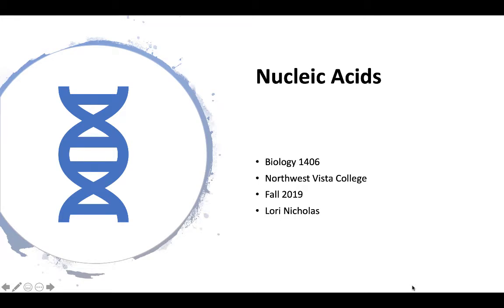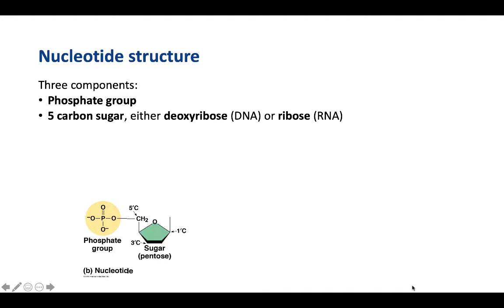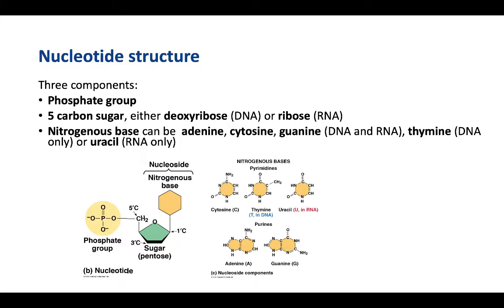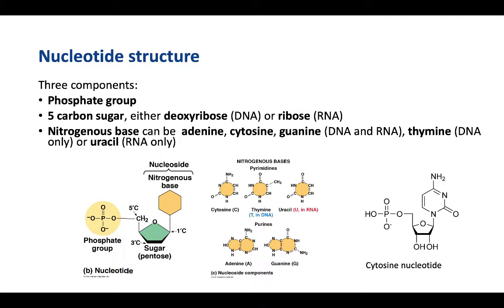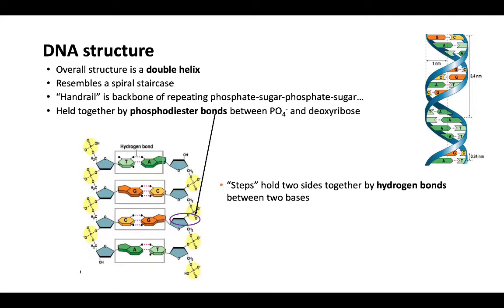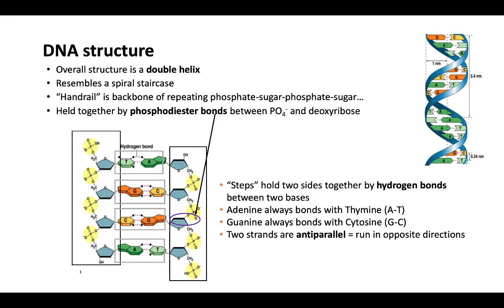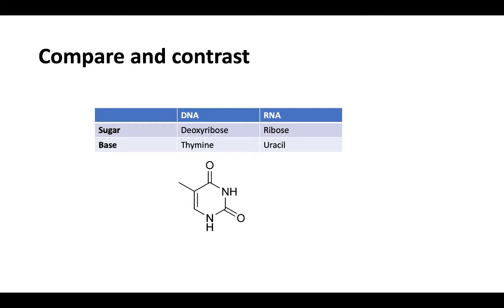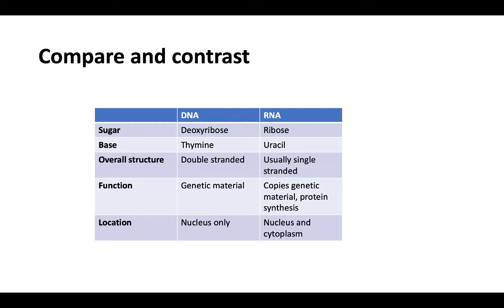Nucleic Acids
Short lecture on nucleic acids